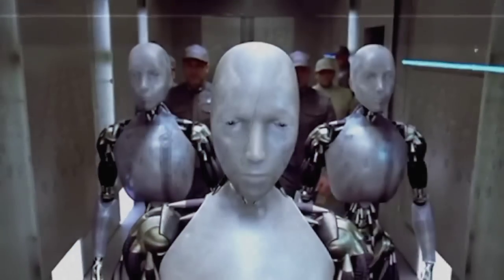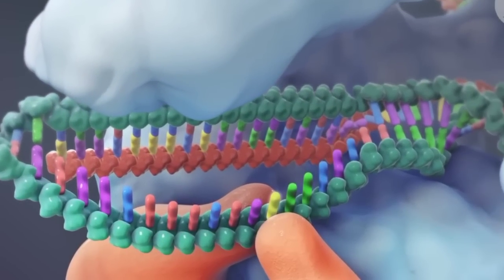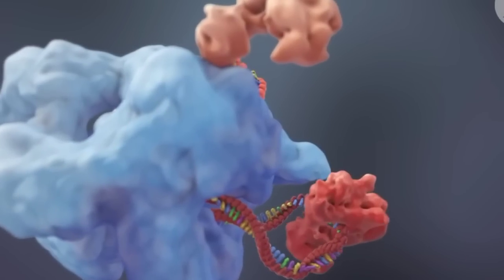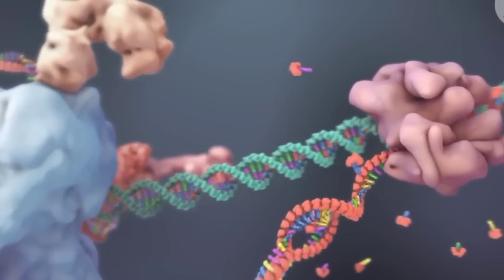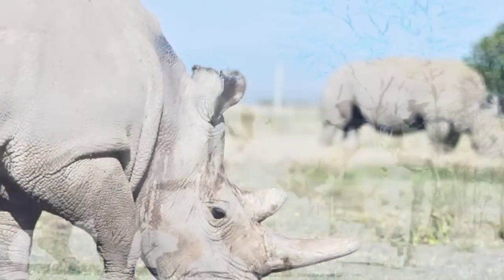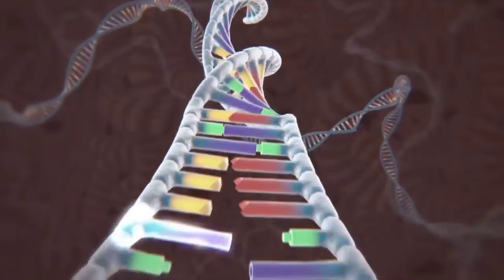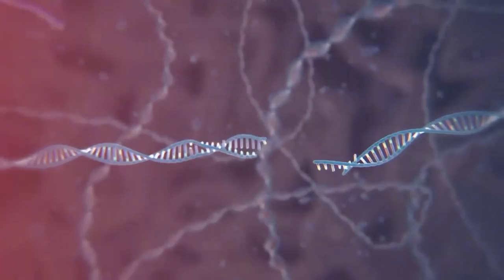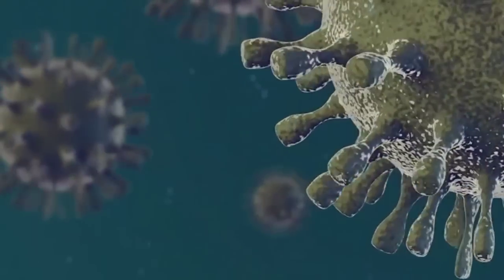Uncovering the Secret Behind CRISPR: What It Can Really Do!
Welcome to another episode of "AI Lens", where we present the transformative power of technology. Today, we're diving into the cutting-edge world of genetic engineering with CRISPR - a revolutionary tool that's ushering in a new era of genomics.

In this episode, we dissect CRISPR, a technology that acts like genetic scissors, capable of editing life's blueprint - DNA. Unravel how this groundbreaking tool has made genetic modification faster, cheaper, and more precise, leading us into an era where we can 'program' life itself.

Journey with us as we explore the amazing potential and ethical implications of CRISPR. From curing genetic diseases to biohacking, the possibilities seem boundless. Yet, with great power comes great responsibility.

So, are we ready to take control of our evolutionary destiny? Tune in as we unlock the secrets of DNA, one gene at a time. This is "AI Lens", your guide to the fascinating world of AI and emerging technologies.

and hit that 🔔 to never miss an update!